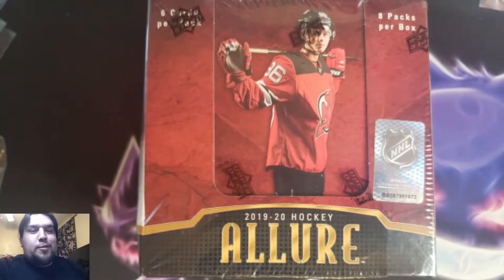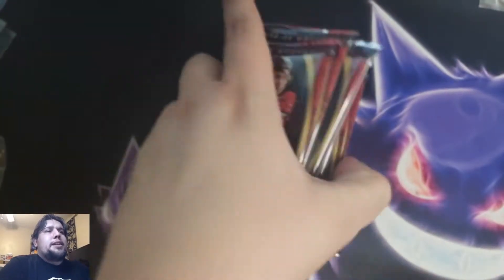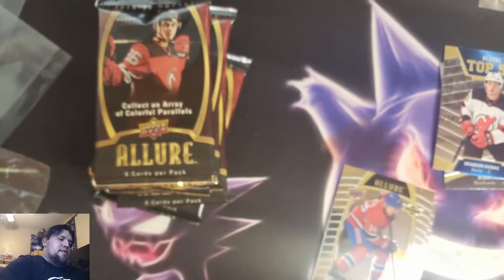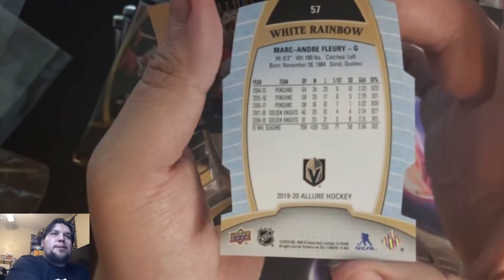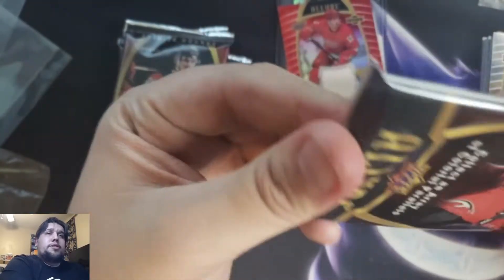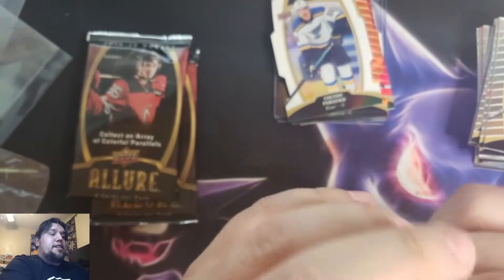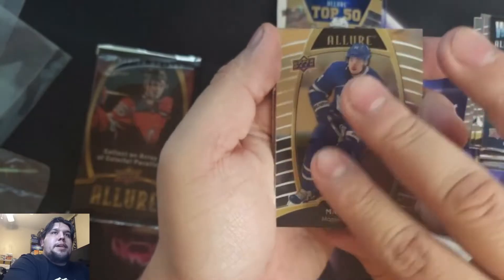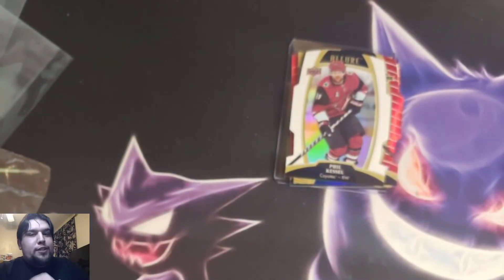19/20 Upper Deck Allure Hockey Hobby Box. Numbered Rookie Hit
Today I open up a box of allure with some solid hits.